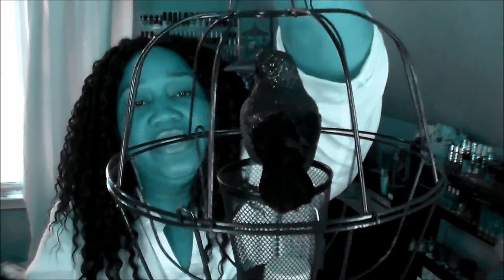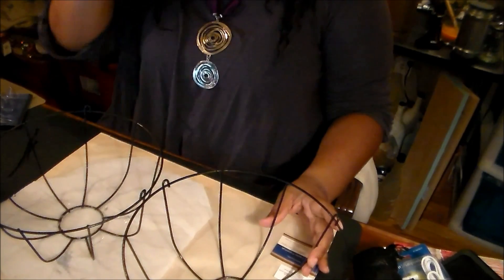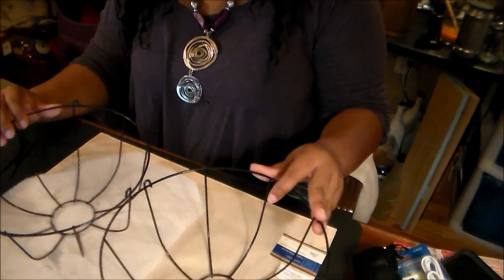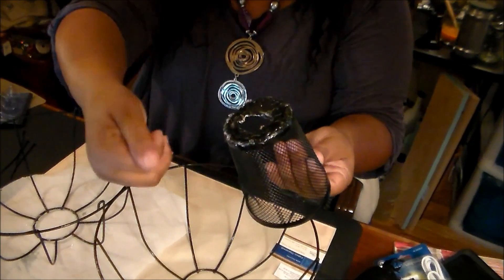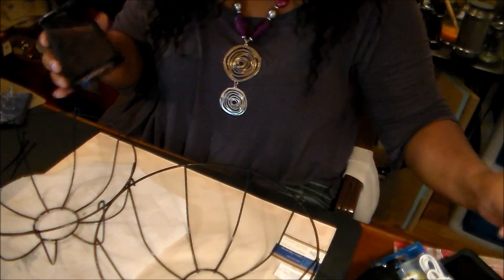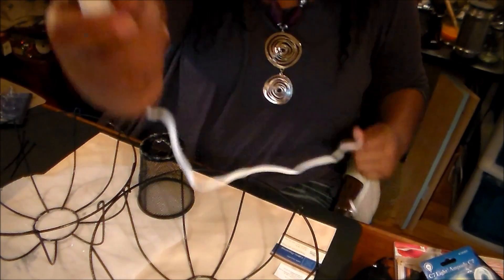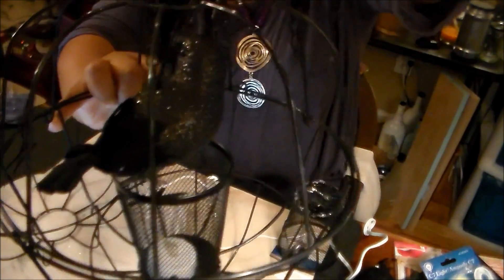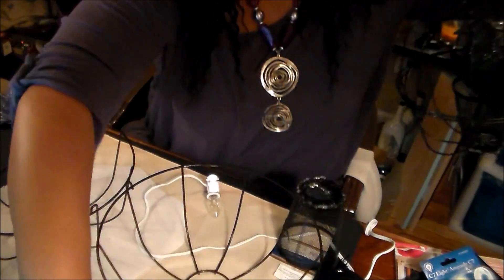Dollar Tree Item ~DIY~ Halloween Lantern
Hope you're inspired to create your own Halloween Lantern!  Remember there are no rules...have fun and happy crafting!